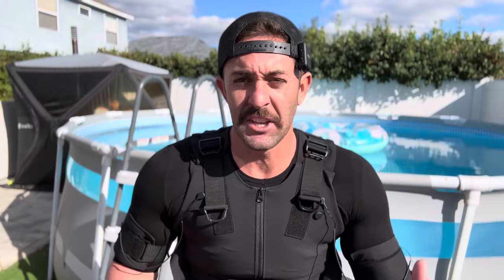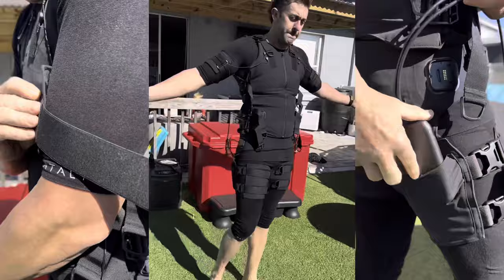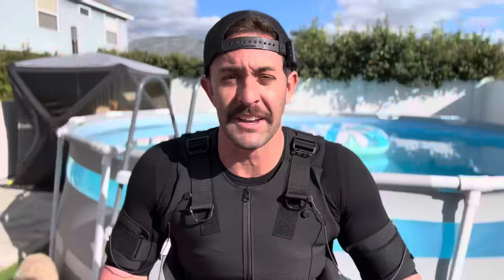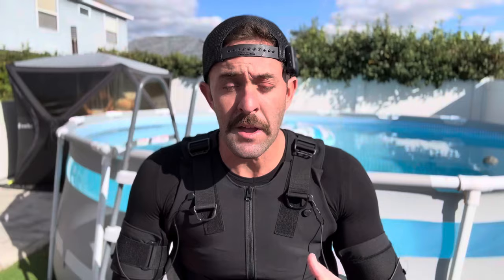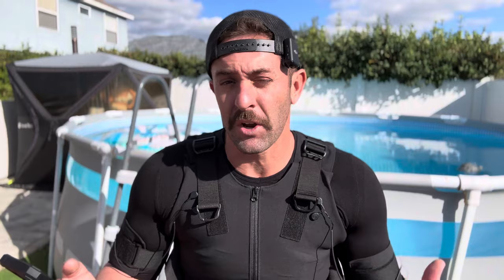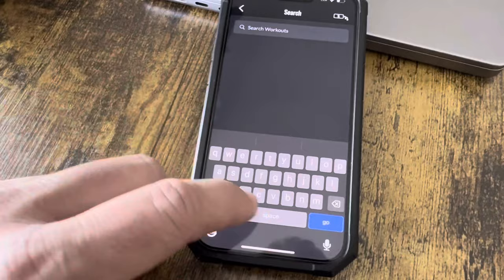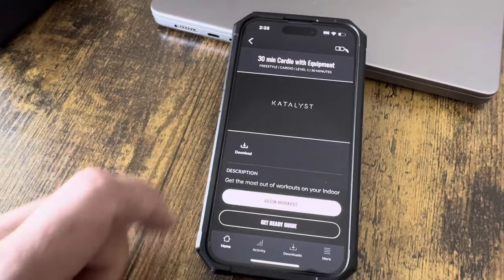Running In a Katalyst EMS Suit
I just ran the hardest 2 miles of my life, and it was all because of the Kayalyst EMS Full Body Suit. This video is not a full review, but after a few workouts, recovery sessions, and now a full blown run... I feel like I absolutely need to do a full review. Want to learn more about the Kayalyst EMS Suit or get one for yourself, here you go